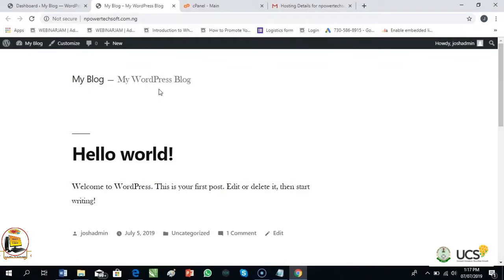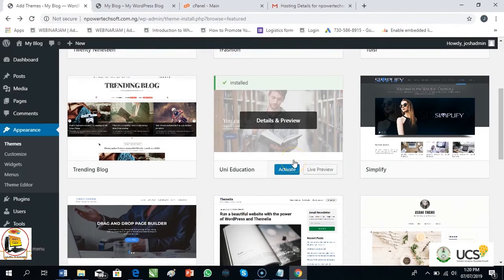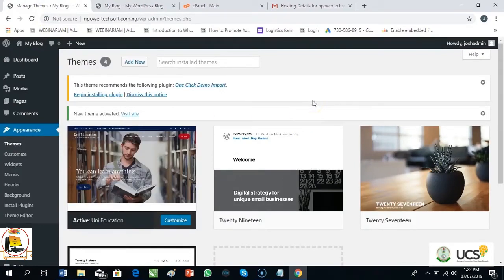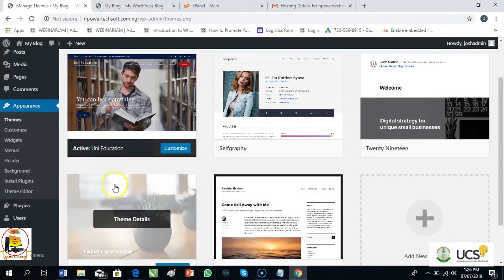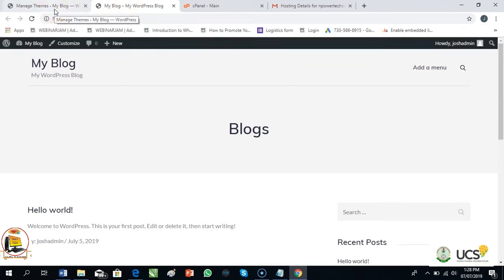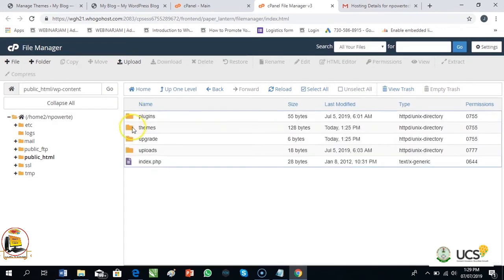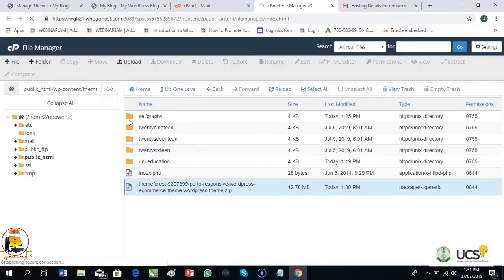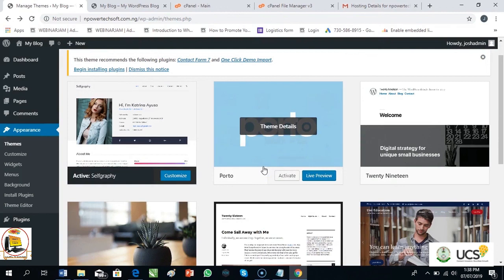Easy Way to design a Website for your business Video 9